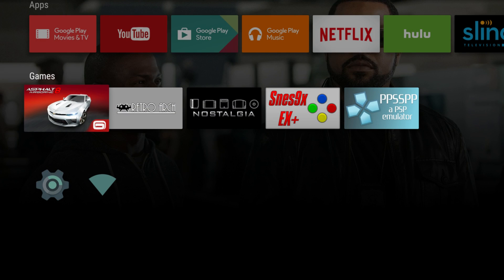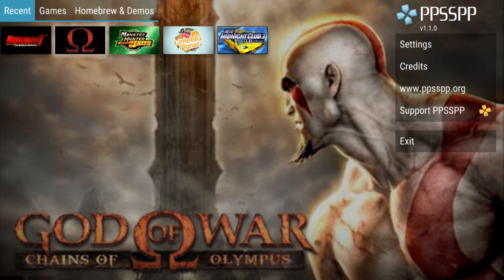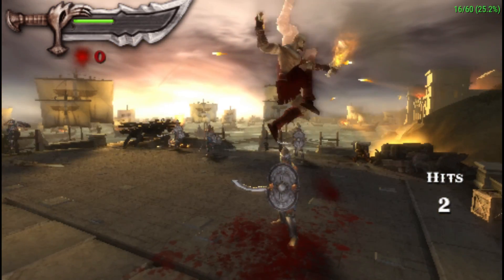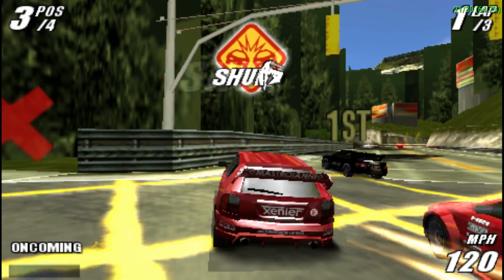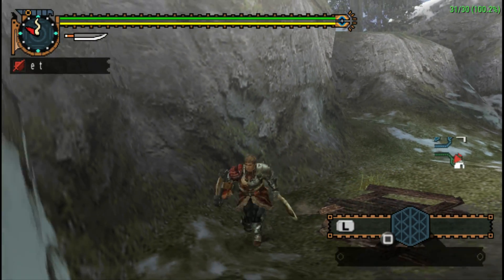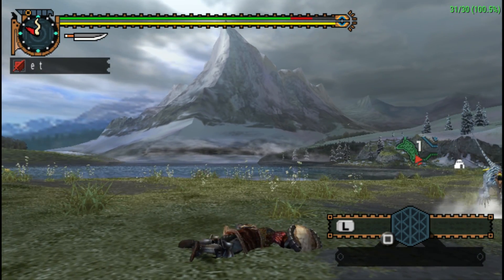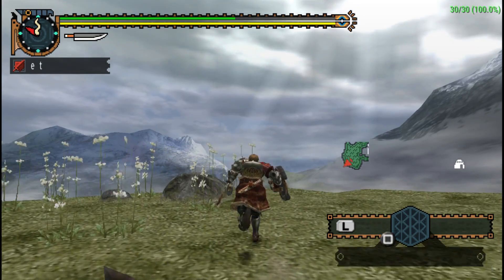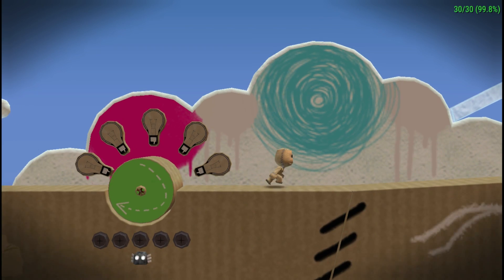Nexus Player Android Tv PSP Emulator Test PPSSPP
games used in this video are-

1. God Of War Chains Of Olympus
2. Burn Out Legends
3. Monster Hunter Freedom Unite
4. Little Big Planet
5. Kingdom Heats Birth By Sleep